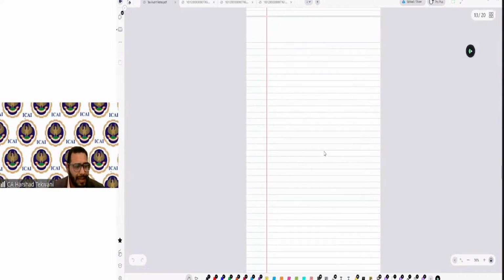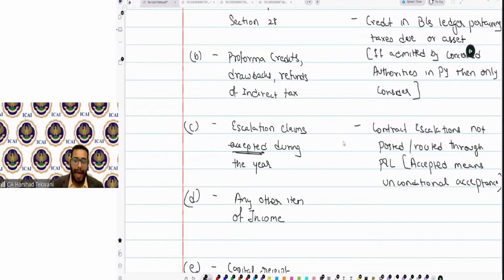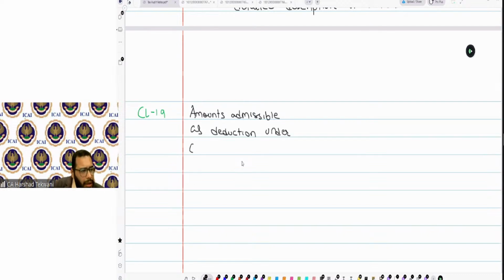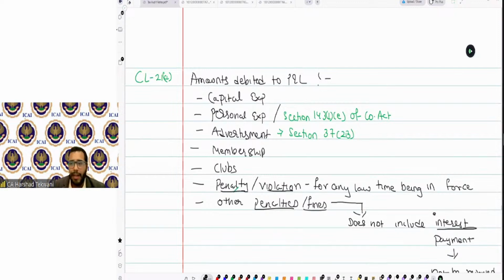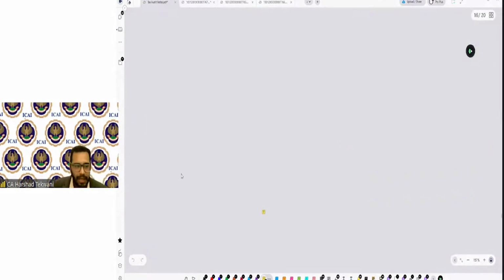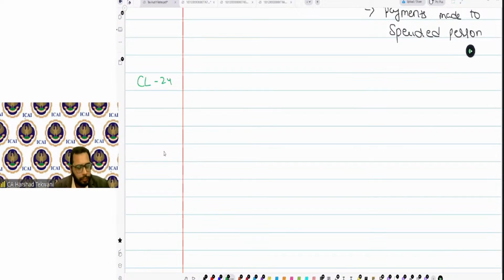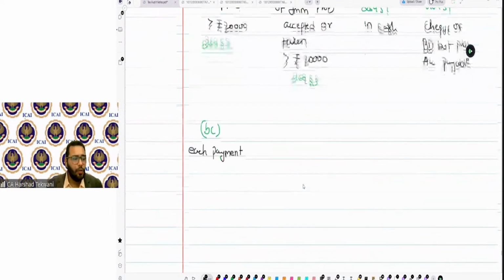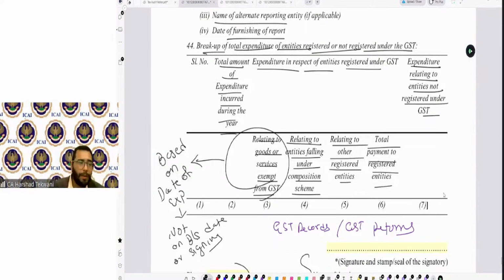Final Paper 4: DTL & IT | Topic: Tax Audit and Ethical Compliances | Session 2 | 20 Feb, 2024